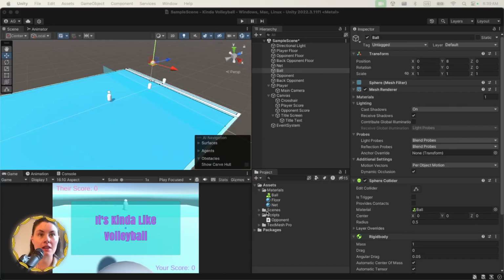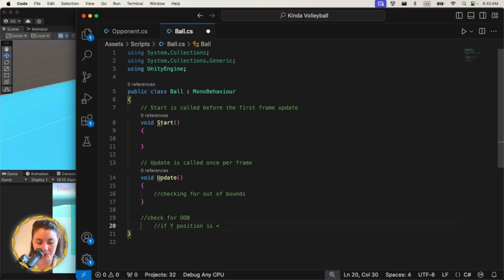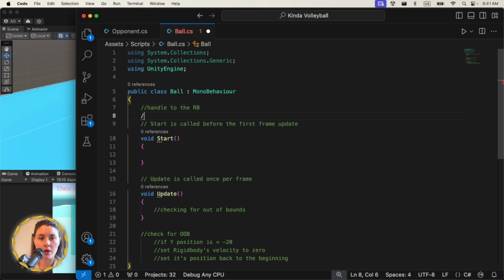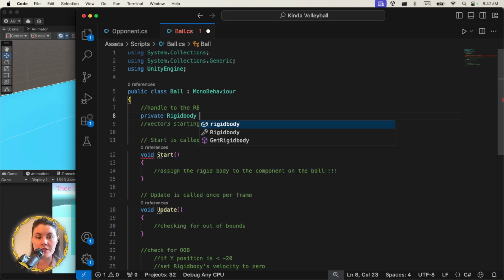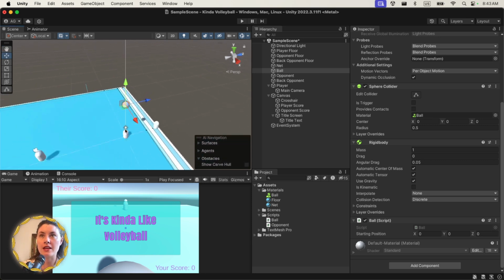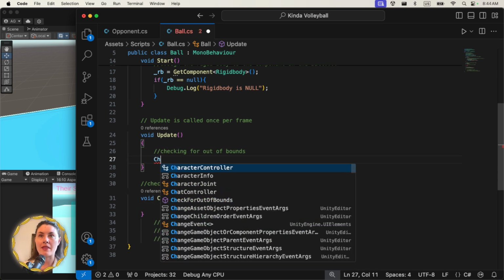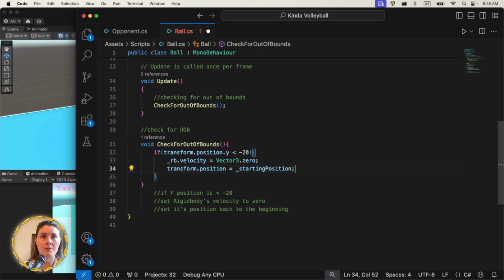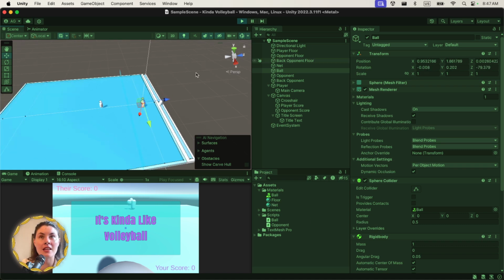Volleyball (Kinda) Part 2.5 - Respawn the Volleyball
In part 2.5 of our Unity volleyball-style game tutorial, we’ll add functionality to respawn the ball after each point. We'll write some pseudocode, implement it into the script, and then test to make sure the ball respawns correctly in the game.

Still technically a 5 part tutorial if this is part 2.5.

Timestamps: 0:00 Write pseudocode
2:00 Fill in Code
4:50 Test